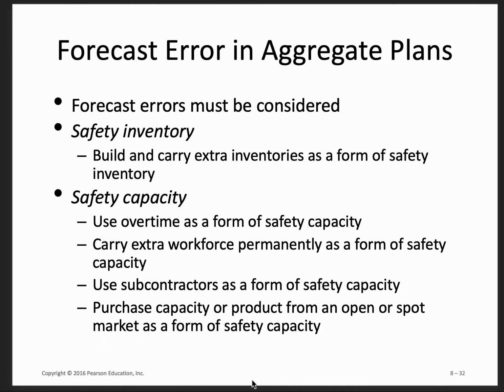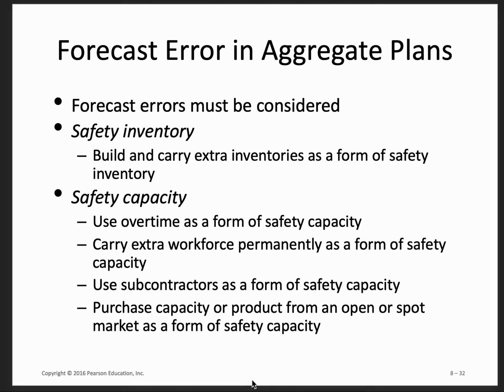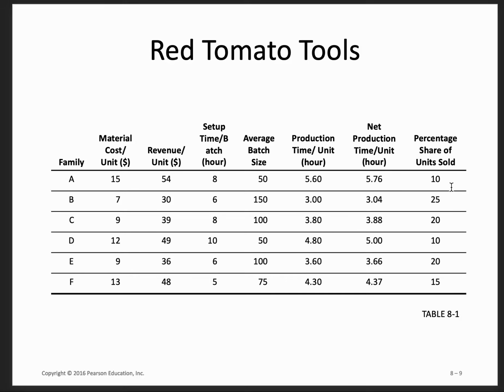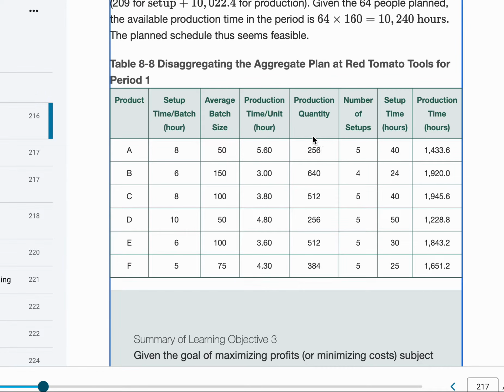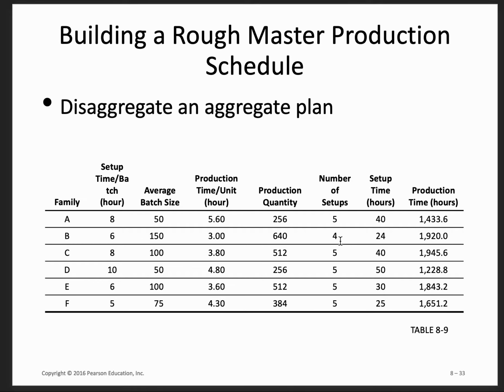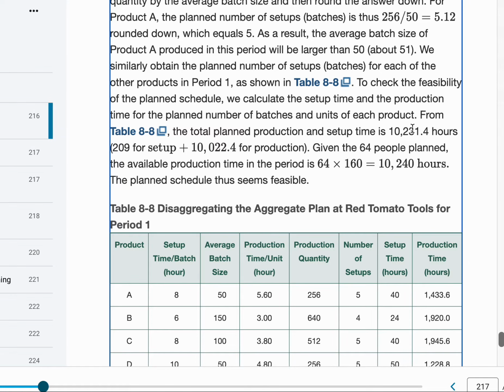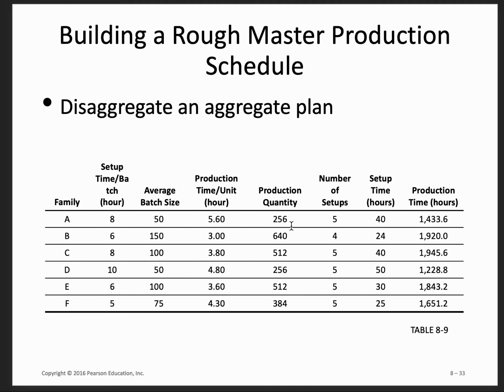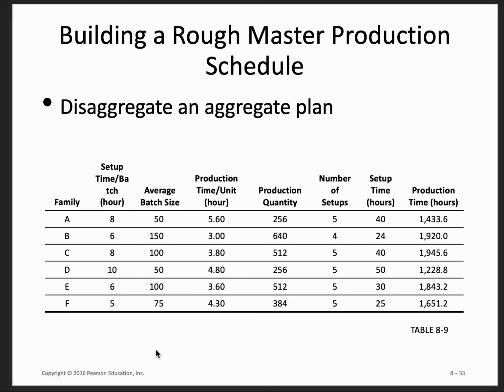Disaggregating an aggregate plan